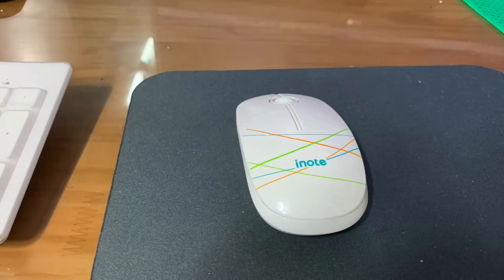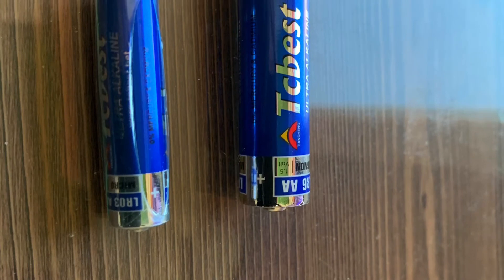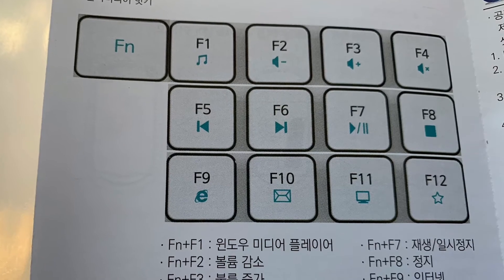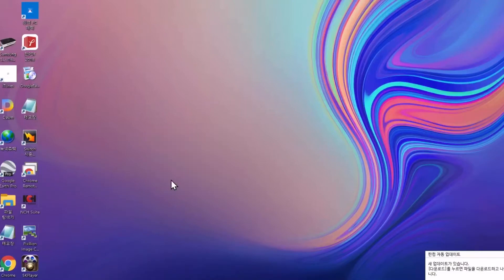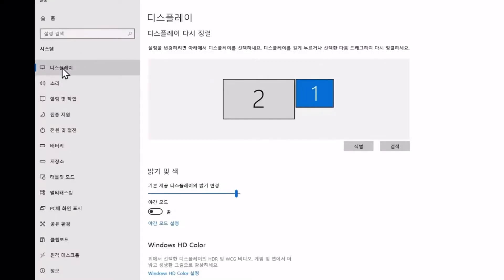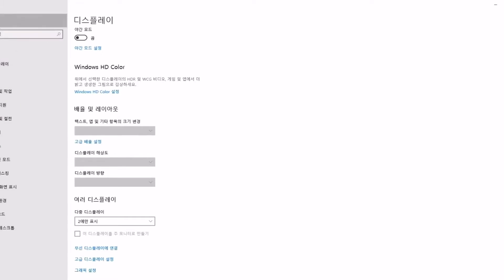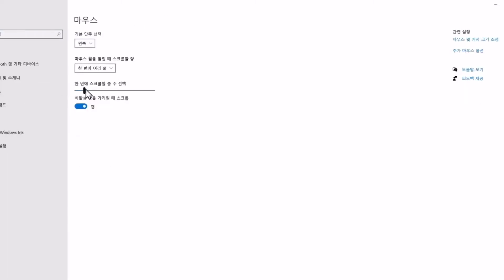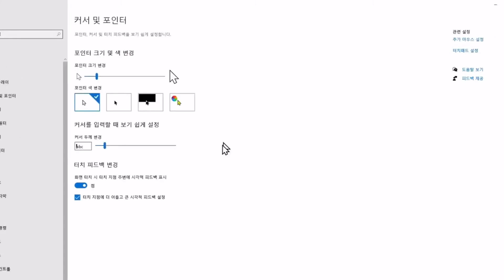inote 무선키보드 무선마우스 사용 후기 아이노트 무선연결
inote 무선키보드와  무선마우스를 세트로 구입하고 사용하여보니 선이없다는 점이 아주 좋습니다.

유선키보드와 유선마우스는 선으로 연결되어 책상정리에 불편함이 있었으나 무선으로 바꾼 후 정돈 된 느낌이 듭니다.

무선키보드는 AAA작은 건전지 하나가 들어가 작동을 하며 키보드를 사용 할 때 자동으로 작동하는 기능이 있습니다.

작은 건전지의 용량이 적어 사용시간이 짧을 것으로 예상하였지만 키보드를 사용할때만 절전으로 작동하므로 오래사용합니다.

무선마우스는 건전지 AA싸이즈를 사용하므로 용량이 큰편입니다. 컴퓨터나 노트북에 연결할때 동글을 사용하여 무선으로 연결합니다.

무선으로 연결되는 거리는 약10M로 실내 어느곳에서나 사용 할 수 있는 키보드와 마우스입니다.

영상으로 소개하고자 하는 것은 마우스를 사용 할 때 다양한 방법으로 마우스를 설정하여 사용하는 것을 화면캡쳐로 영상을 만들어 보았습니다.

마우스의 움직임에 따라 임의로 마우스기능을 바꾸어 사용하는 설정입니다. 영상의 마우스 커셔의 움직임의 변화를 살펴보시기 바랍니다.